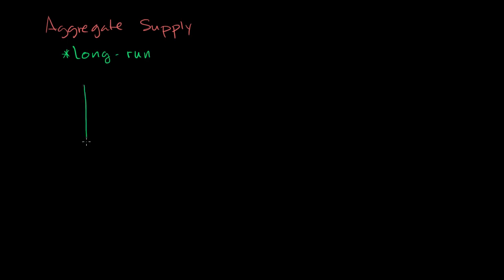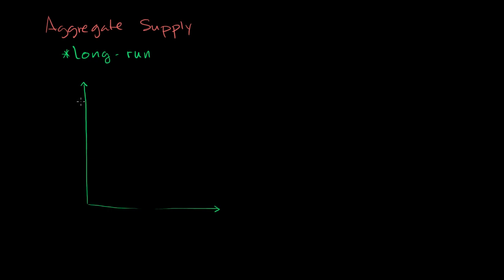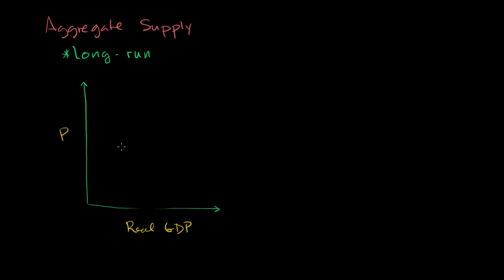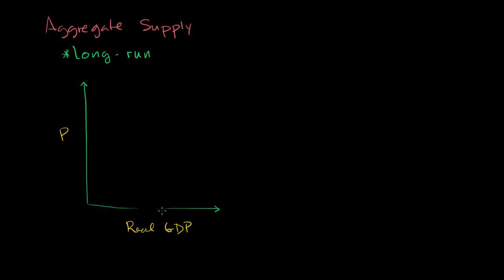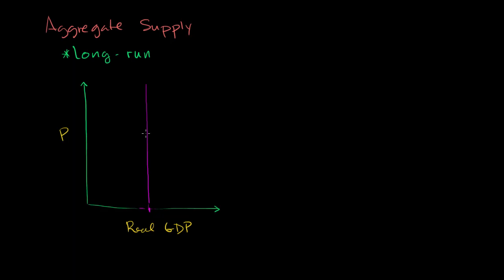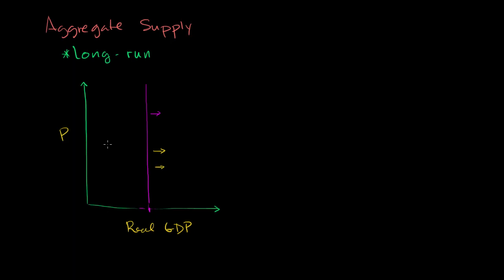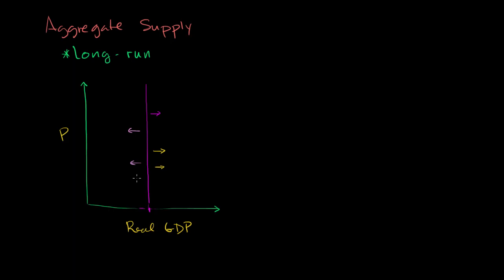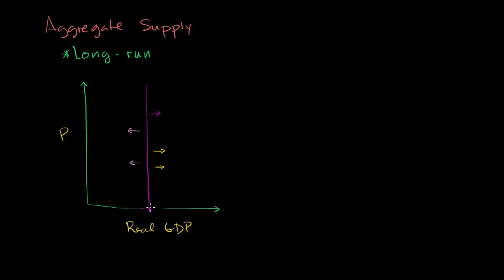Long-run aggregate supply | Aggregate demand and aggregate supply | Macroeconomics | Khan Academy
Courses on Khan Academy are always 100% free. Start practicing—and saving your progress—now

Thinking about why aggregate supply may not be influenced by prices in the long-run